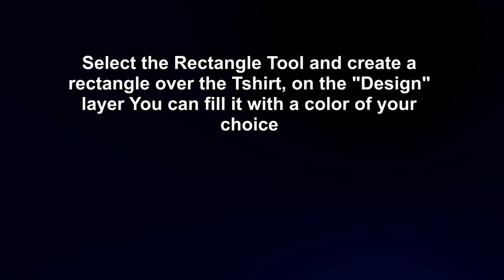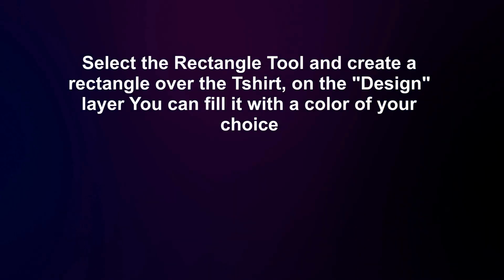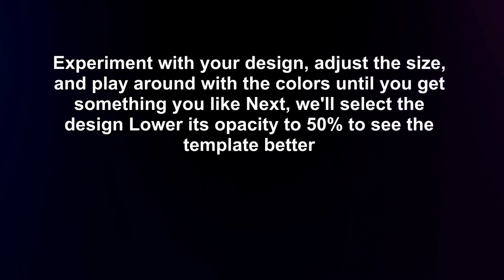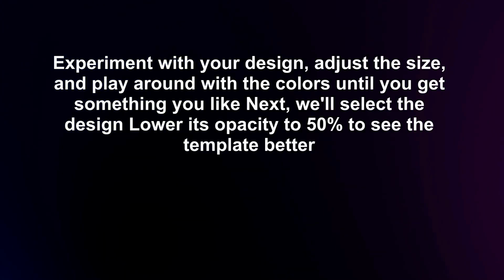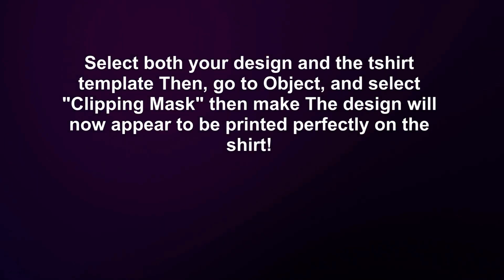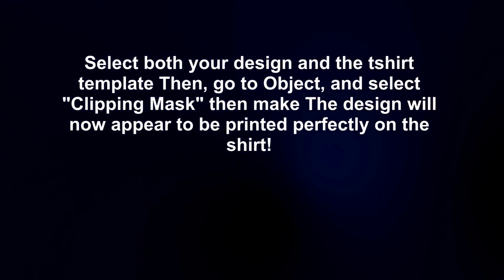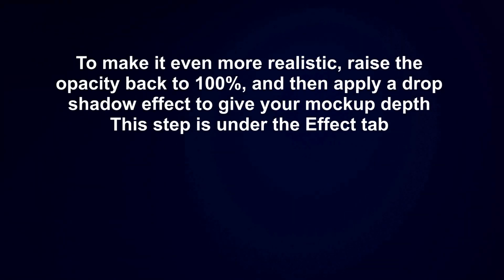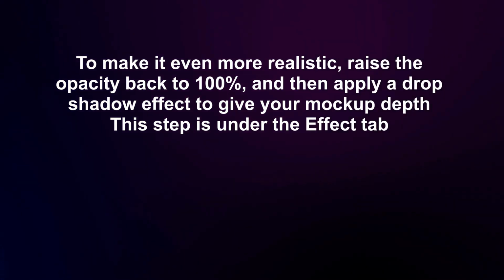How to Make Clothing Mock Ups Adobe Illustrator - GUIDE!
How to Make Clothing Mock Ups Adobe Illustrator: Step into the world of fashion design by learning how to create professional clothing mockups, which makes your designs accessible and stylish. Use a variety of tools and techniques to overlay your designs onto clothing templates, which is great to show off your hardwork. Elevate your design skills!

00:00 Intro
00:10 Get a Template
00:20 Zoom In
00:26 New Layer
00:33 Create Design
00:43 Adjust Design
00:53 Clipping Mask
01:03 Add a Drop Shadow
01:11 Final Results